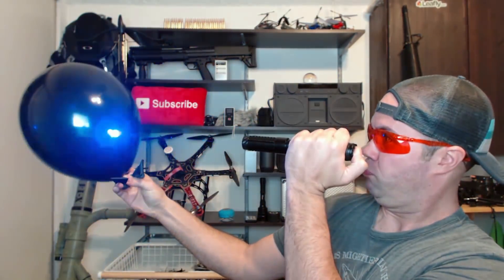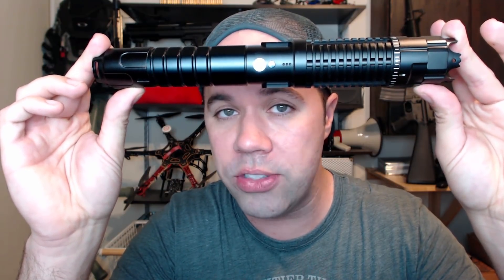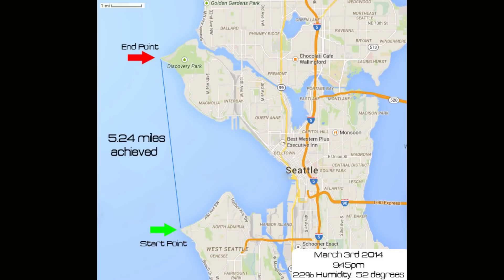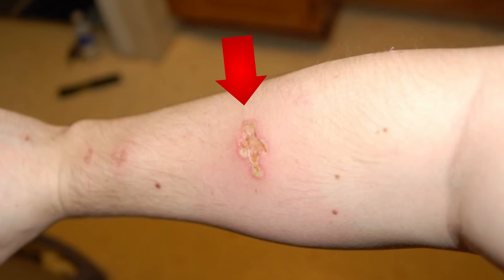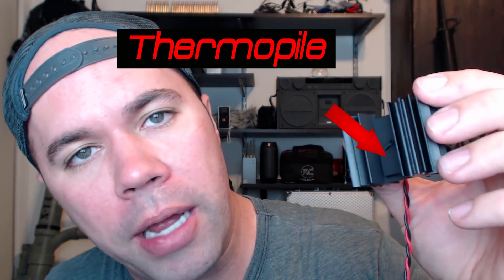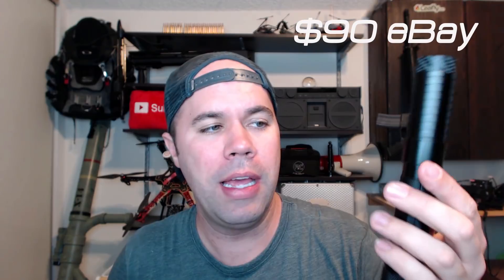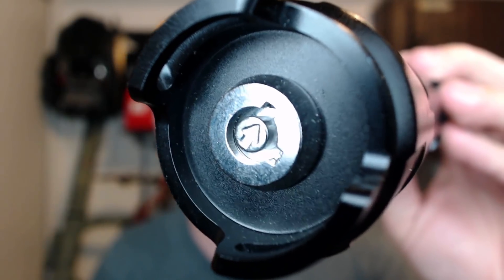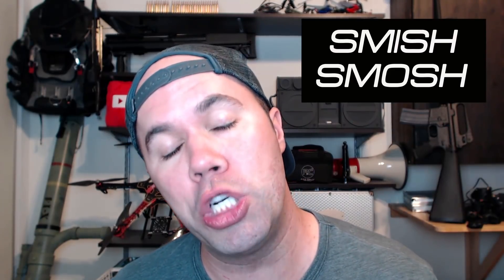Wicked Lasers | 1500mW High Power Blue Lasers!!!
Because of eBay's policies, it may state these are only 5mW but they are actually 1w+ (1000mW or more) :-)

**FREE 30-DAY PRIME ACCOUNT**
🆓 Amazon Prime Trial

🔴 TubeBuddy is my secret weapon for YouTube growth.

Winners are chosen at random!

Episode 11 - Wicked Lasers | 1500mW High Power Blue Lasers!!!

I did purchase four of these lasers to re sell but then figured out eBay does not allow it.  If you are interested, I am trying to sell them for $80 a piece which includes shipping.  Please message me if you are interested.

Welcome back to Gadget Jeff TV.  Today we will be quickly reviewing some crazy wicked lasers.  These things are no joke.  Rated at over 1500mw in power.  These lasers have the ability to pop balloons, cut through tape and even strike matches.  Unfortunately, they are quite dangerous.  Severe eye damage can occur if proper handling and use is not exercised.

Both these lasers are Class 4 on the laser classification chart.  This chart measures the overall safety of lasers.  Class 4 for the highest and the most dangerous.  THESE ARE NOT TOYS!  Treat them like a loaded gun when handling.

After purchasing my high power lasers, I wanted to make sure they cranked out the stated power from the seller.  So I purchased a Laserbee A laser power meter from J.Bauer electronics for $200.  This is the entry level laser power meter but it gets the job done and will read lasers up to 2 watts (2000mW) accurately.

I get roughly 10-12 minutes of continous use with the cheaper eBay version.  This unit uses 3.7v 1200mAH batteries.  The larger laser from Jetlasers can be used for over 25 minutes with it's larger 3000mAH batteries.

The great think about the laser from Jetlasers is the safety features and overall laser beam quality.  There is less divergence on this unit over the cheap eBay model.  It's also easy to adjust the laser using the turn cap at the front.

I've always had a thing for laser pointers since I was a kid.  Guess they just reminded me of Star Wars and things.  The idea that a beam could travel miles from something in my hand always mesmerized me.   Now again, these guys are not toys.  The should be used by adults only and sober adults at that!

There is also another brand that sells these types of high power laser pointers, called Wicked Lasers.  They even have a 3w model called the Artic 3 Spyder.  However, the way I see it, if your not content with 1.5w, a 3w won't really do that much more.

Stay safe if you get into these and remember, don't let your kitty chase the dot around your house.  Or you will have a blind kitty in no time!!!

Thanks for checking out my video and I'll be back soon with another!

The audio/video equipment that I use for my videos...

Blue Yeti Microphone
Auphonix Pop Filter
Rode Swivel Microphone Boom Arm
Logitech C920 Pro Webcam
Neweer 18" Ring Light